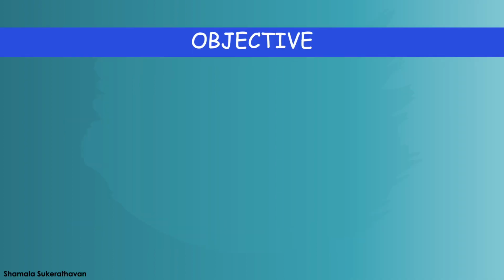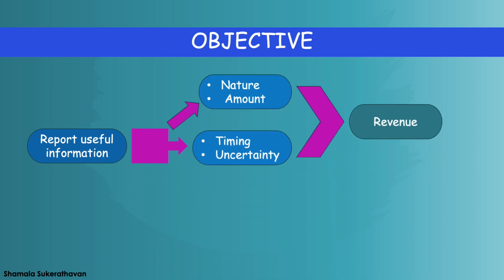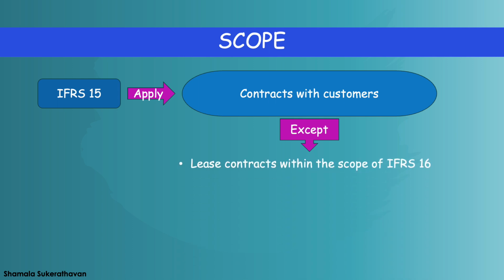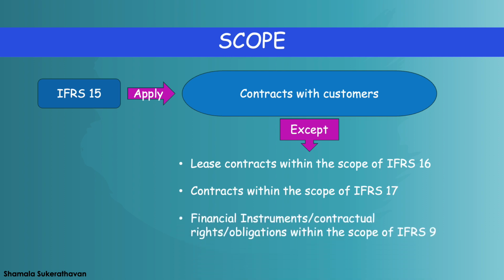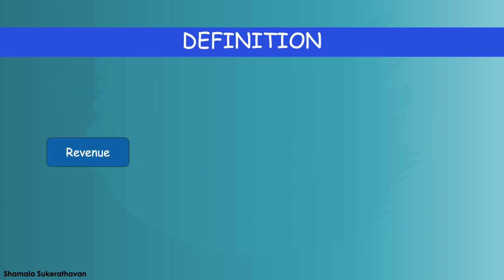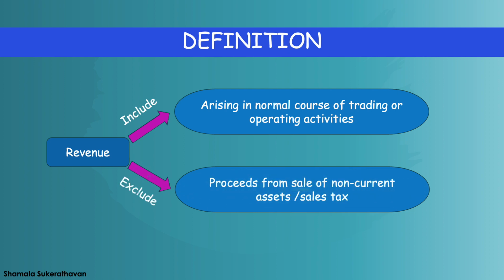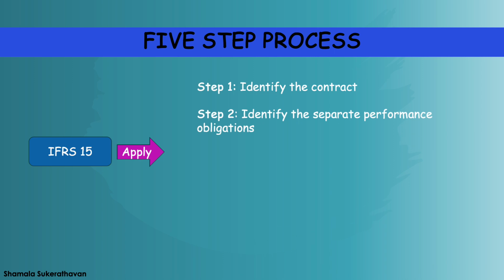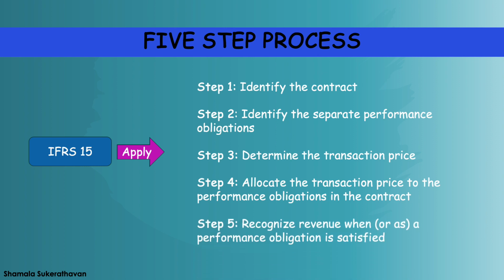Lecture Series 18 (Part 1): IFRS 15 Revenue from Contracts with Customers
This is a three-part lecture series. Part 1 looks at the objective, scope, definition of revenue and the 5-step process of revenue recognition as set out in IFRS 15.